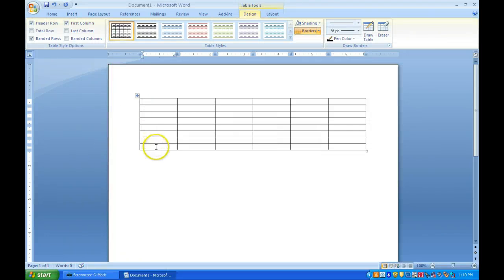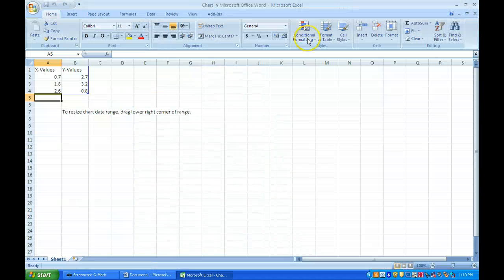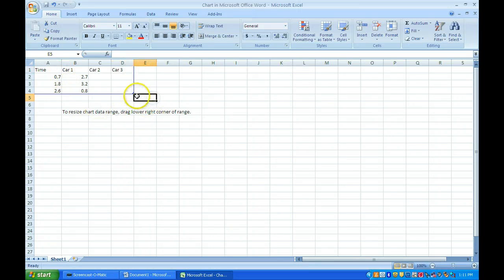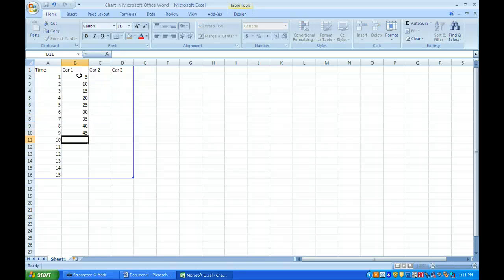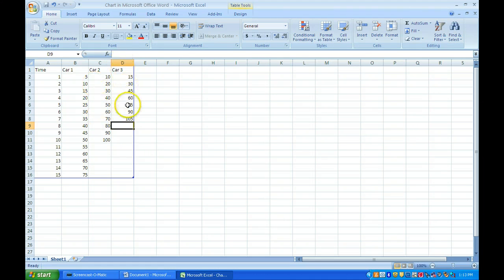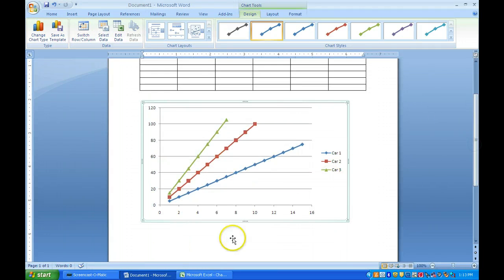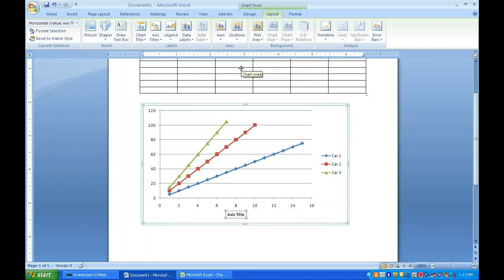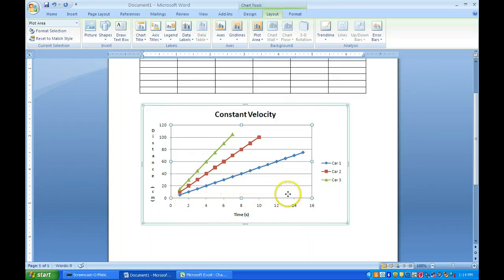Graphing using word 07 and 10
how to graph with 07 and 10